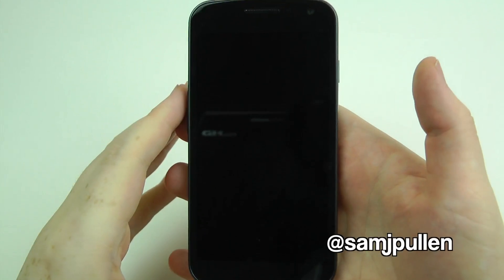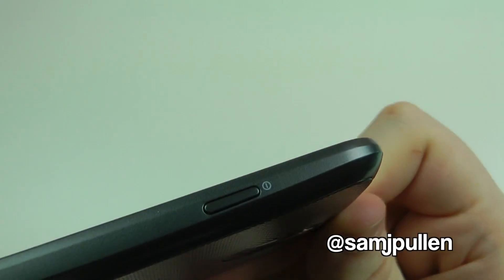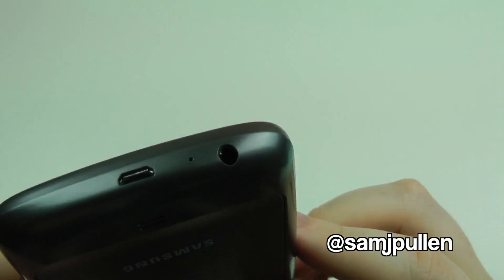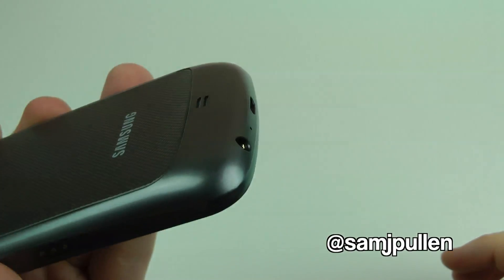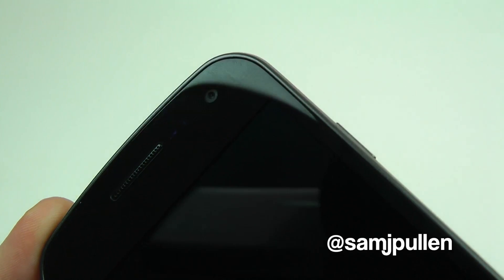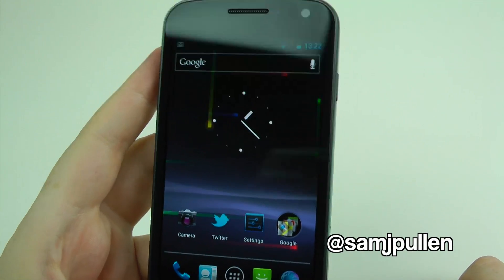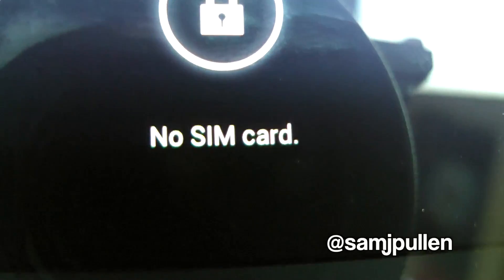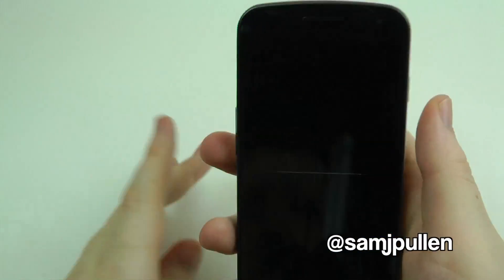Galaxy Nexus Hardware Tour - SAMJPULLEN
More detailed Hardware Tour of the new Galaxy Nexus from Samsung/Google.